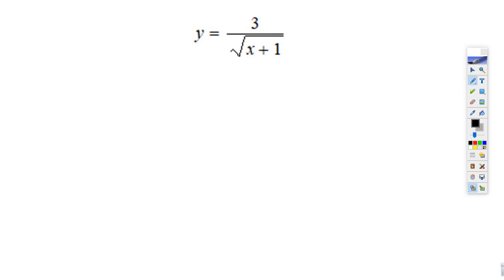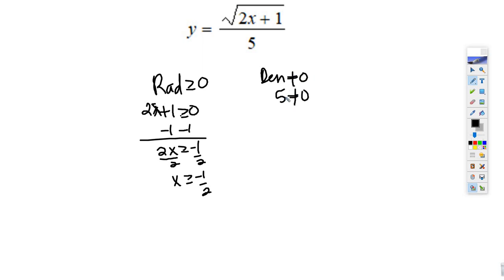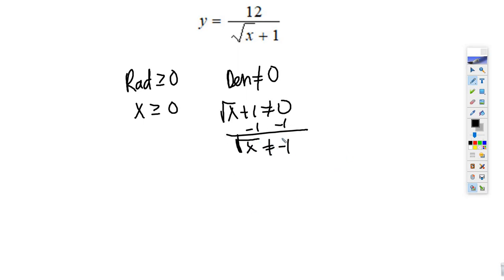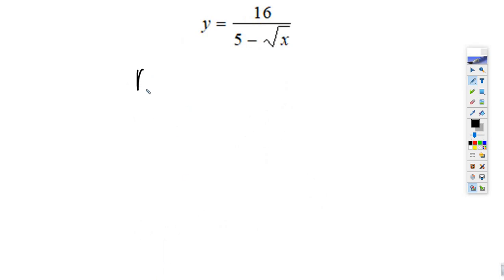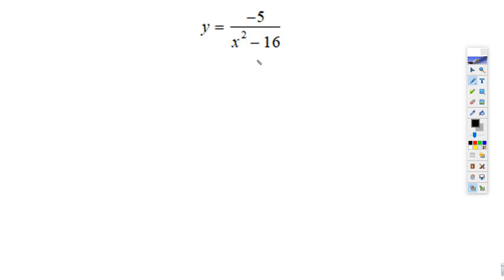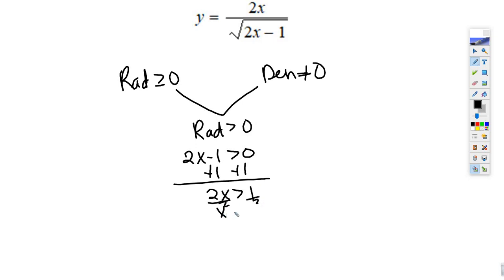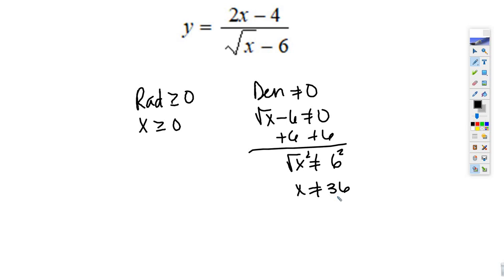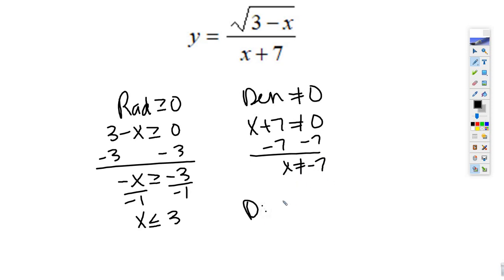Finding Domain with Square Roots and/or Fractions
Medium Domain help